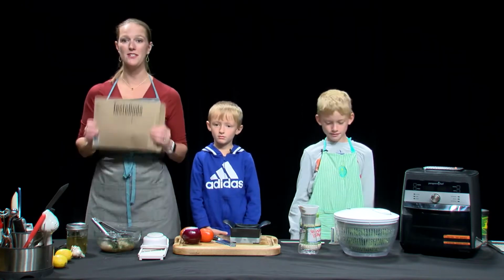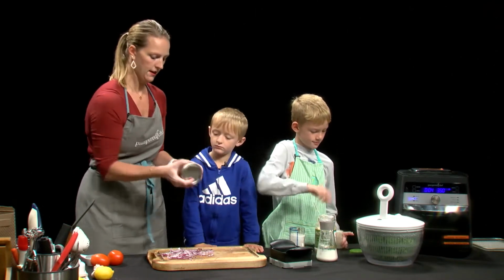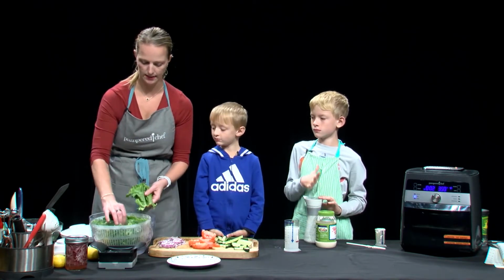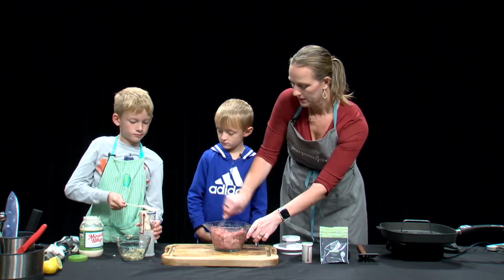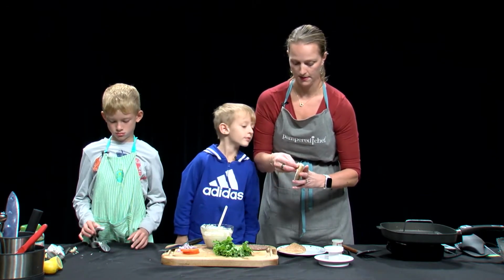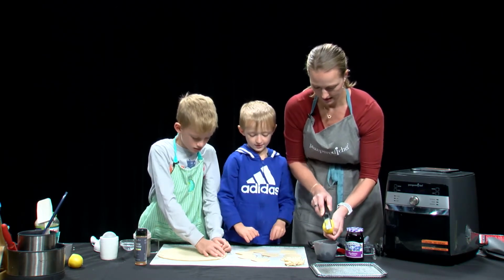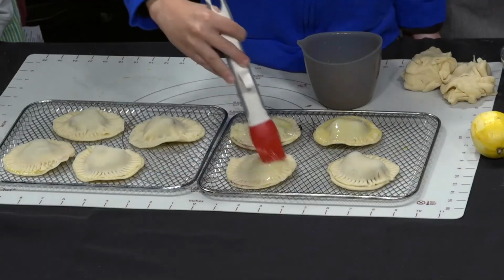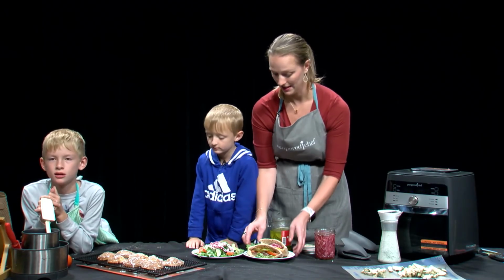Simply Fun Cooking - TasteBuds: Everyday Seasonings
Episode #32 of Simply Fun Cooking with Independent Pampered Chef Executive Director Rachel Hanson pamperedchef.biz/Hanson

For more information about these products and recipes, visit pamperedchef.com and search for me, Rachel Hanson, or your local Pampered Chef consultant.

Special thanks to:

Jeff Robbins, Mara Trusty, and the rest of the Sun Prairie Media Center for the recording and editing